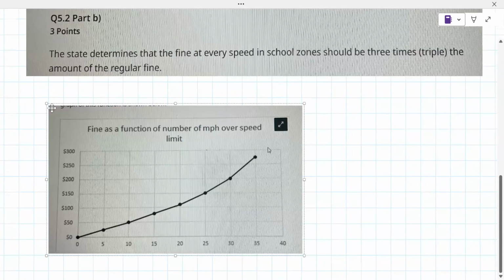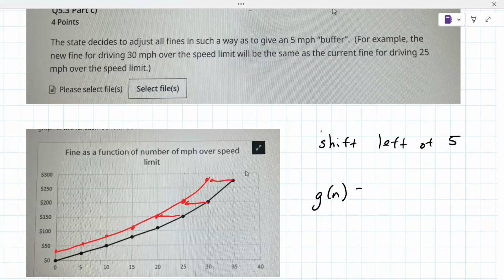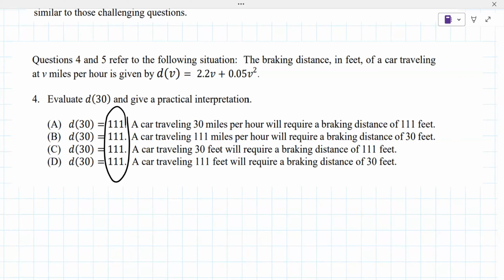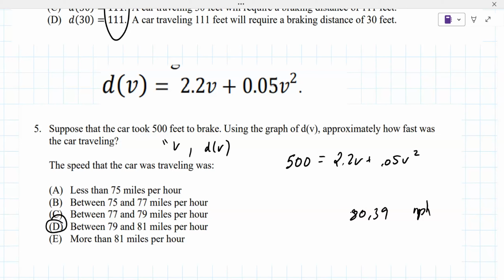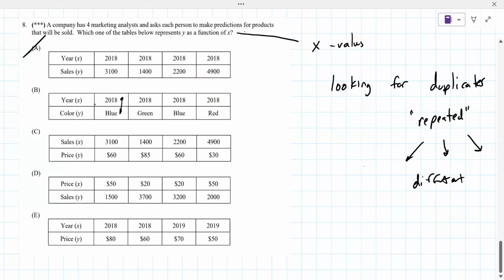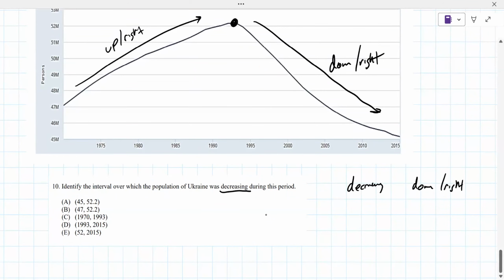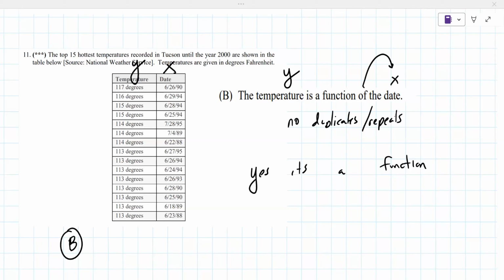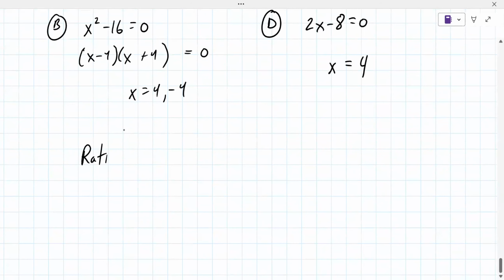College Algebra Lesson [2023-06-23 at 4pm MST Julia P]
This lesson covered topics in College Algebra including transformations, domain, range, and definition of a function.